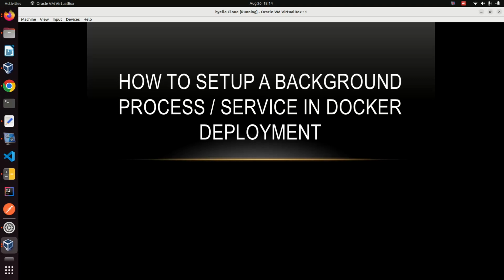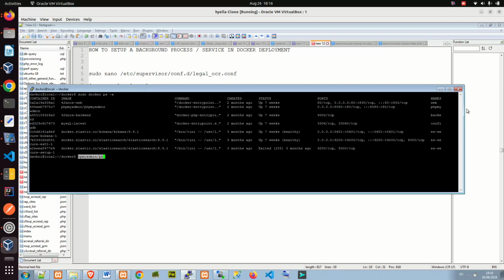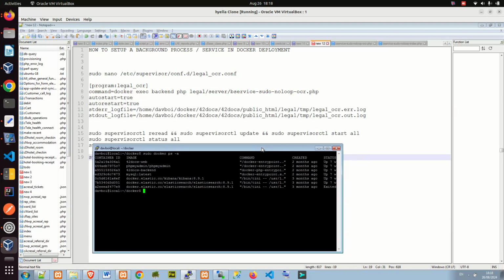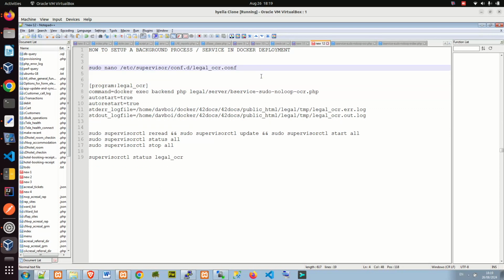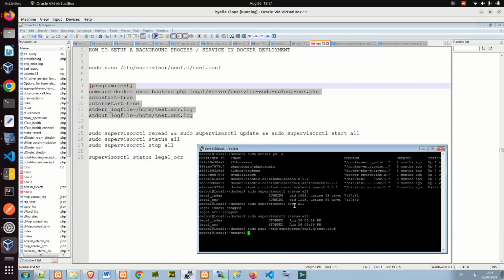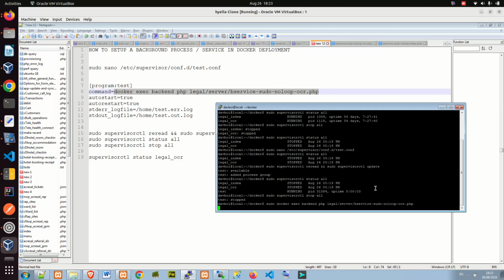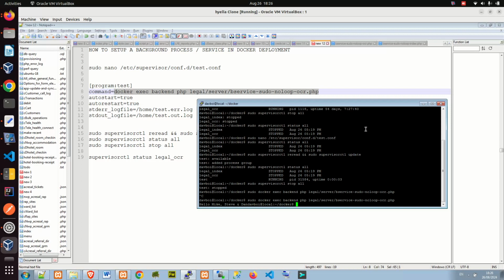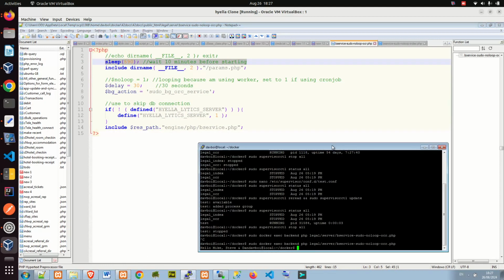HOW TO SETUP A BACKGROUND PROCESS / SERVICE IN DOCKER DEPLOYMENT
sudo nano /etc/supervisor/conf.d/test.conf

[program:test]
command=docker exec backend php legal/server/bservice-sudo-noloop-ocr.php
autostart=true
autorestart=true
stderr_logfile=/home/test.err.log
stdout_logfile=/home/test.out.log

sudo supervisorctl reread && sudo supervisorctl update && sudo supervisorctl start all
sudo supervisorctl status all
sudo supervisorctl stop all